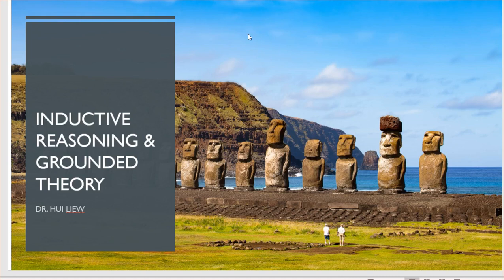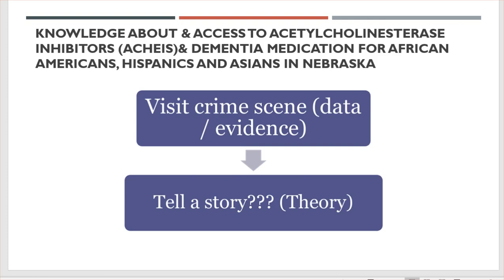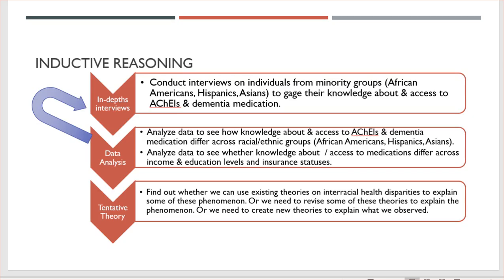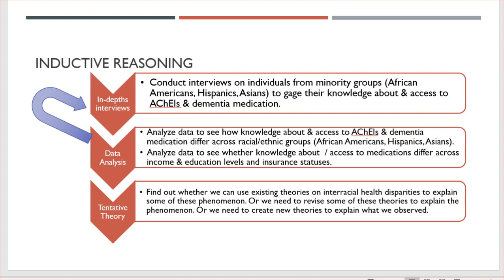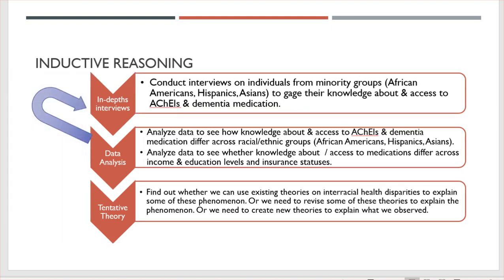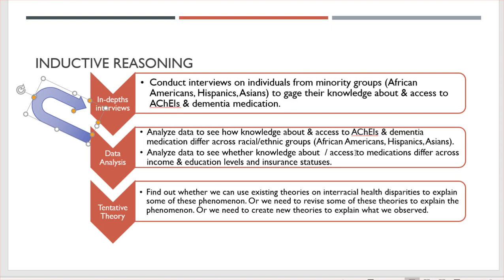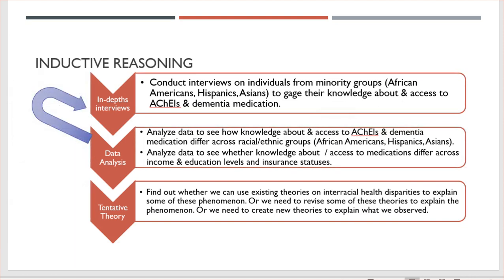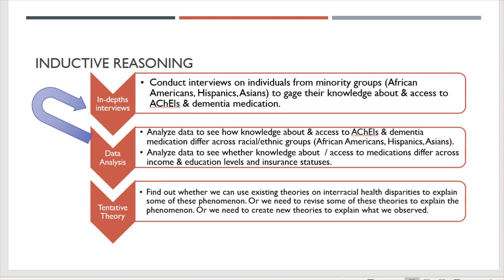Inductive reasoning and grounded theory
This example illustrates how inductive reasoning approach can be used in conjunction with grounded theory.